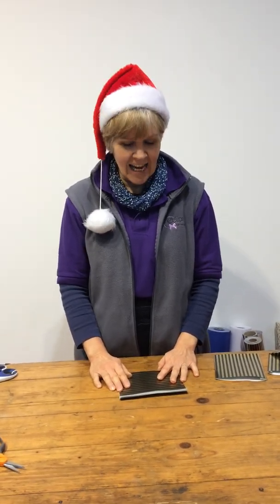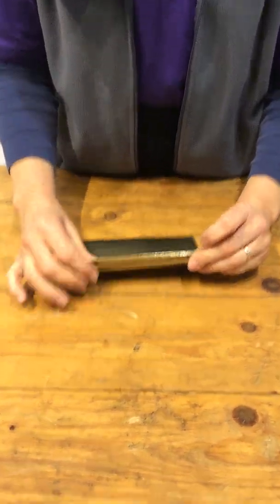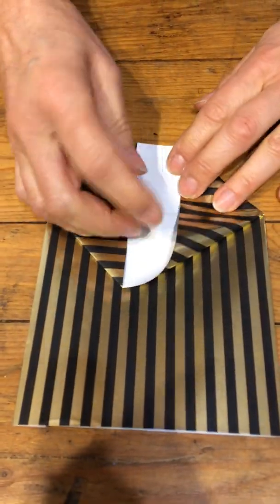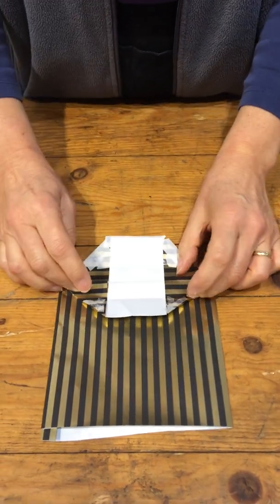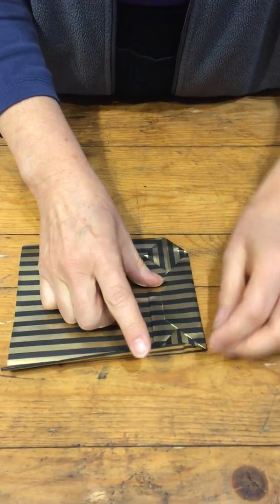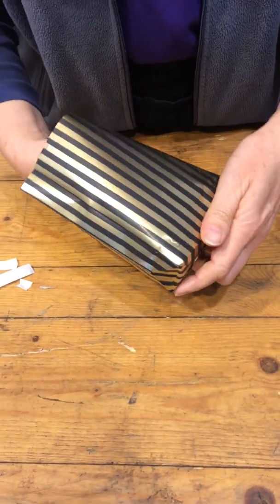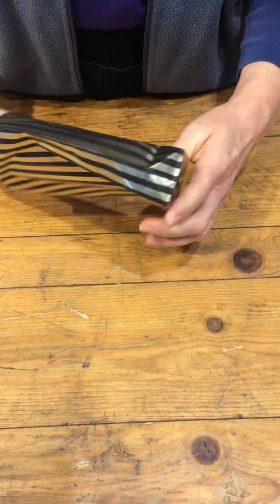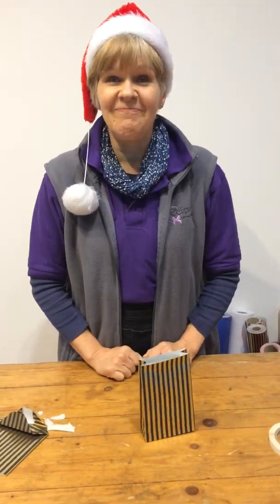How to make a Paper Bag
A step by step guide to making little gift bags.
Great for gift wrapping small fiddly items such as jewelry, lipsticks, pens etc.
Hints, tips and short cuts.
Take a look at Eclipse Gift Wrapping's website where there are plenty of options to learn more about gift wrapping. Take a training course or workshop!

About Eclipse:
Eclipse is a family business run by Alison Westwood and her husband, John, supported by a team of fully-trained experienced gift wrappers. Through demonstrations, workshops and by providing a professional gift wrapping service, Alison and the team show that top quality gift wrapping is accessible to everyone!